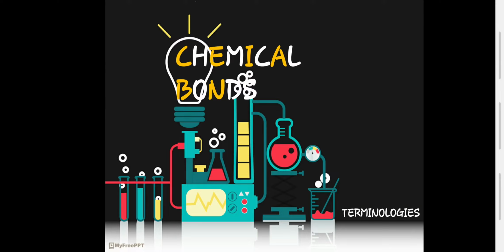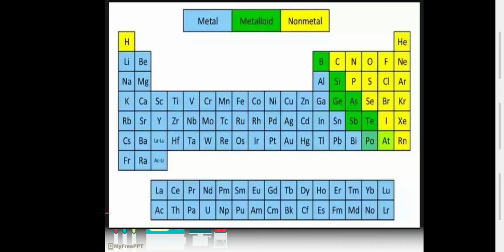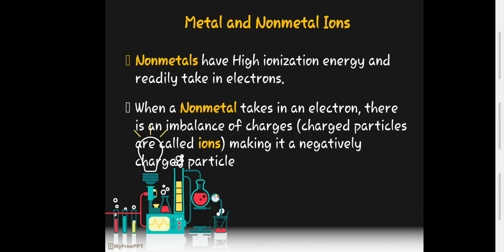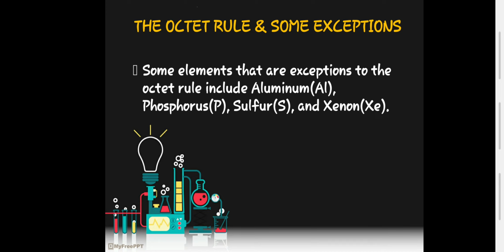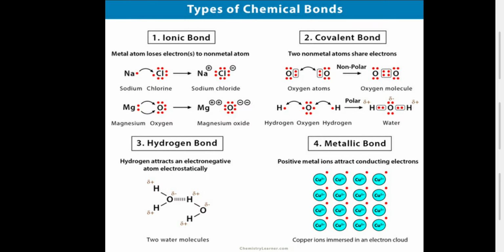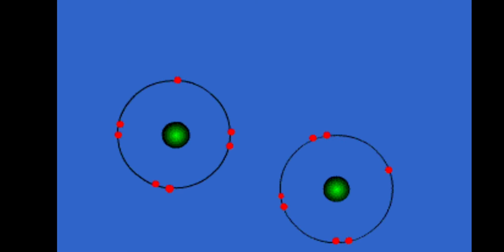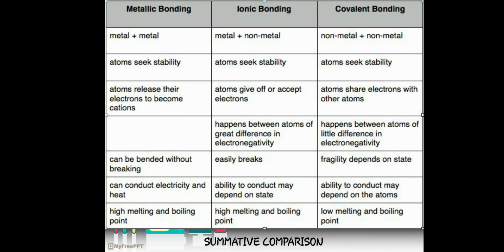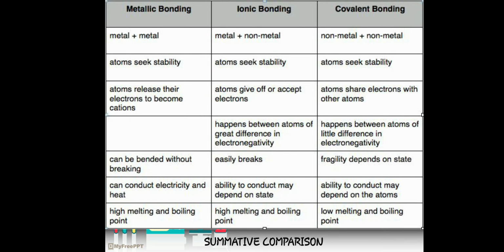CHEMICAL BONDS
GENERAL CHEMISTRY